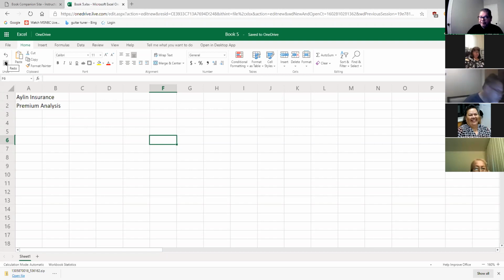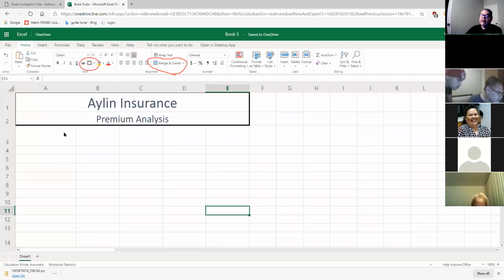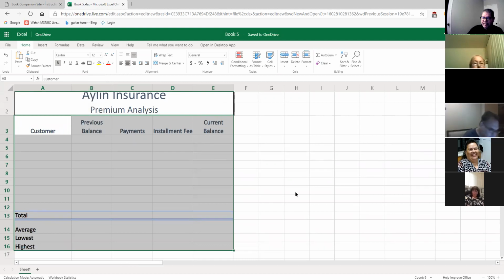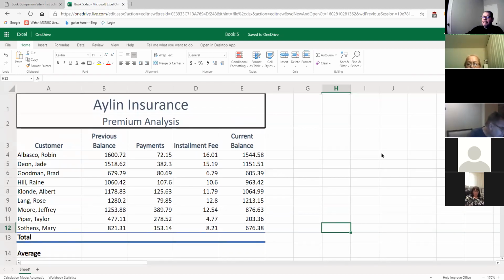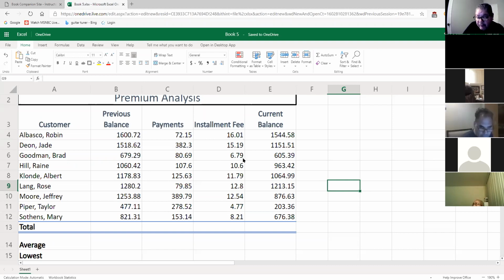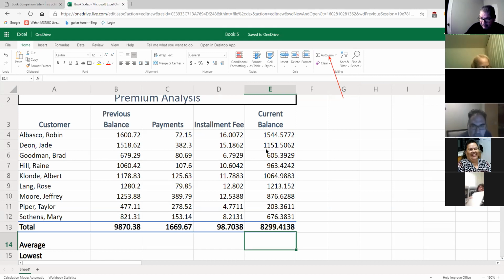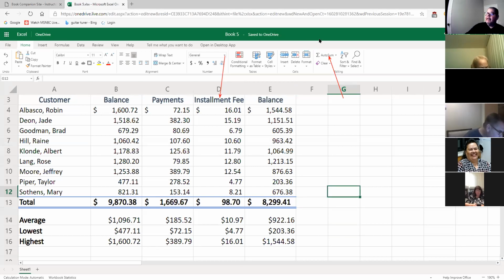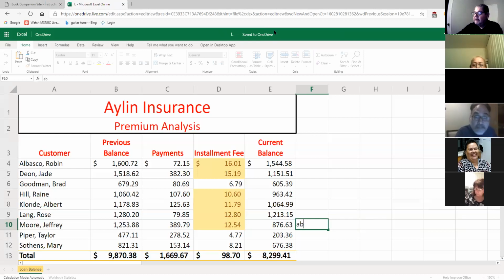Microsoft Class Thursday, October 15, 2020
Mr. Vasquez's Adult Class for 10/15/2020.
Lab 2-1 Aylin Insurance Premium Analysis